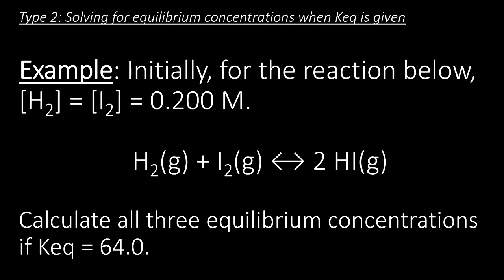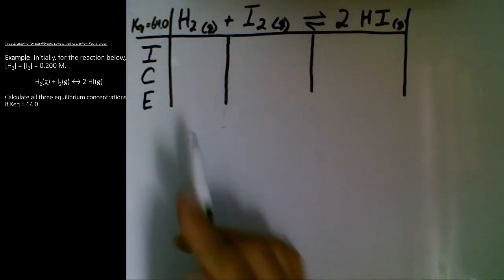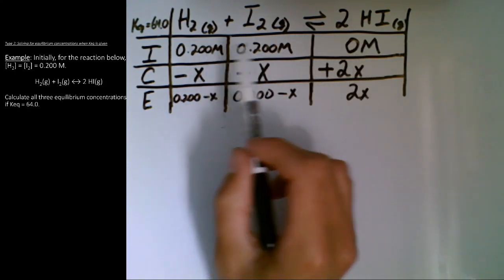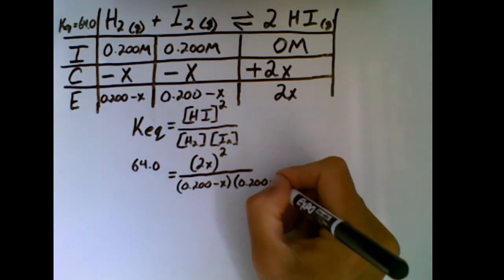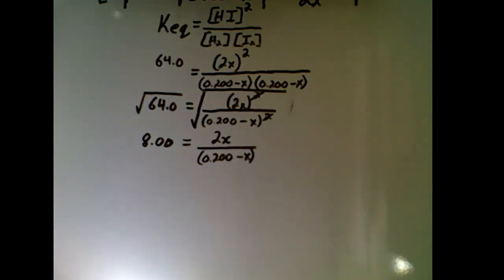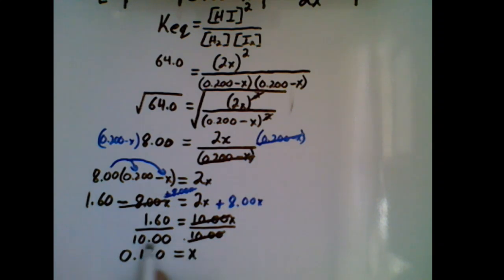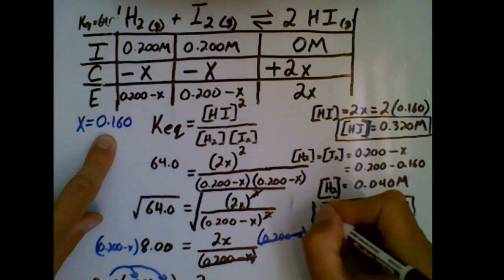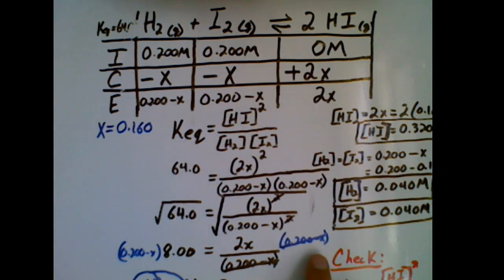ICE Box Problems Solving for Equilibrium Concentrations